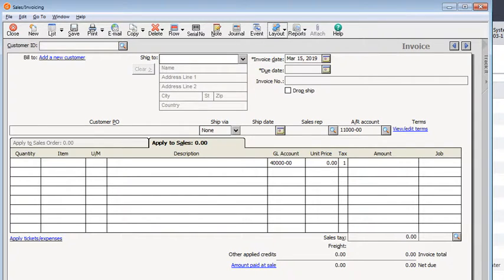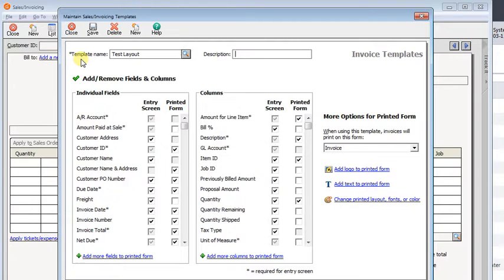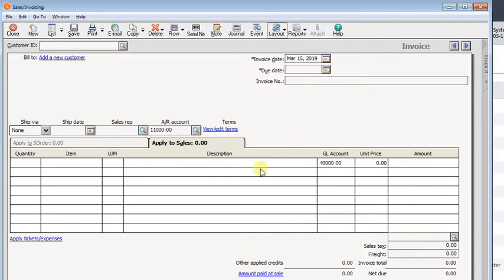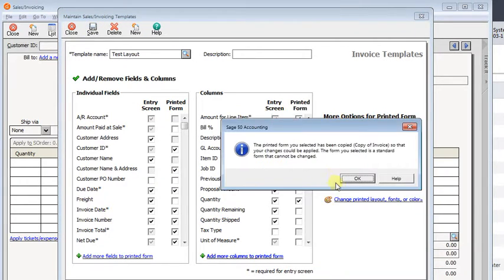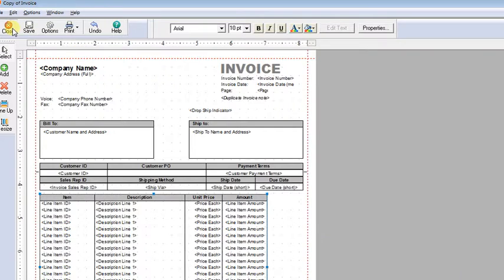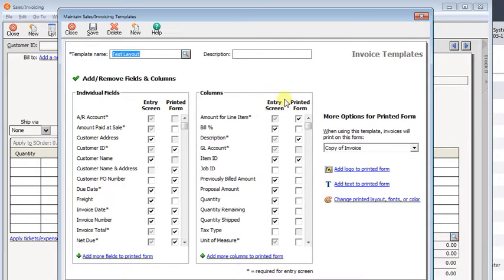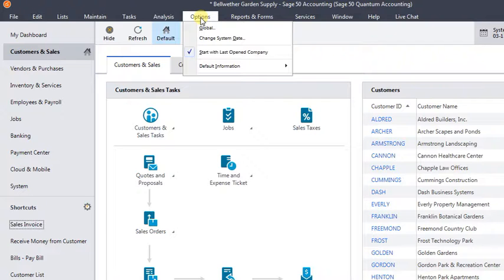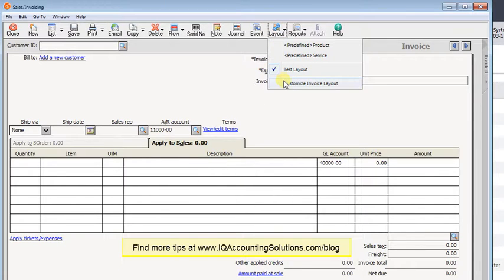Hide Unused Fields in Sage 50 (Peachtree) Transaction Windows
The Layout button lets you hide unused fields onscreen for quotes, sales orders, proposals, sales invoices, purchase orders, and purchases/receive invoices (aka Enter Bills) in Sage 50 US Edition (formerly Peachtree Accounting).